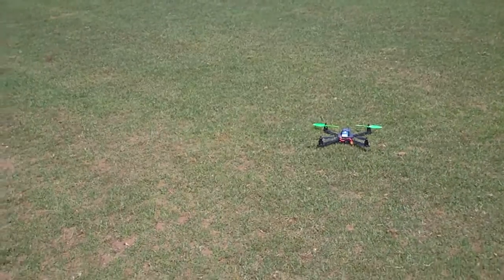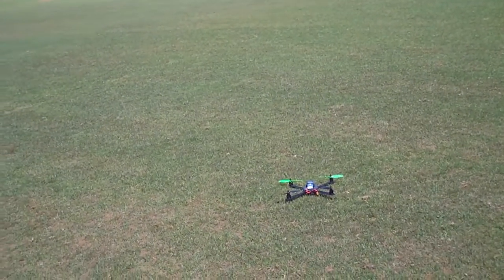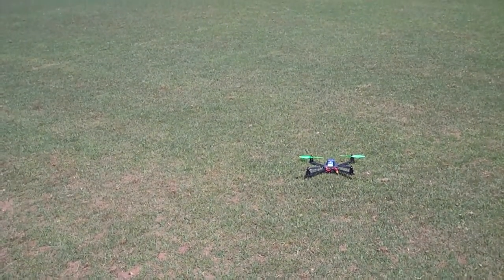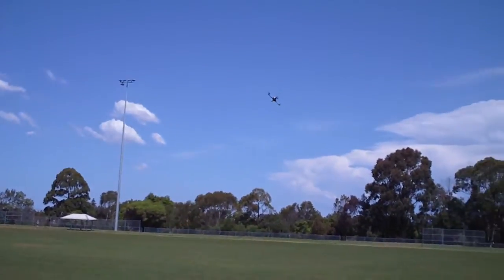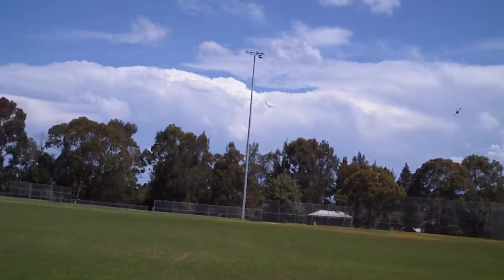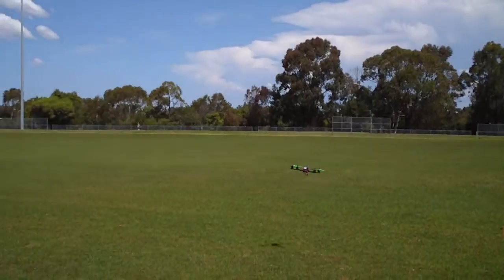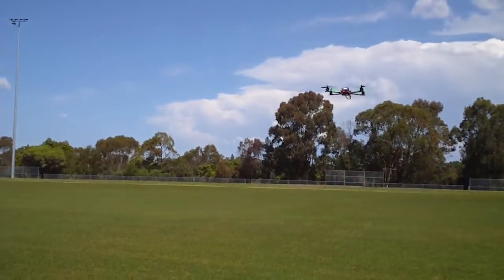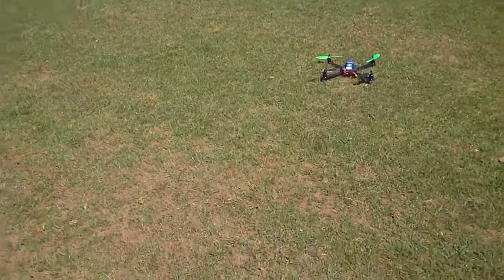Q-Brain 4 in 1 flashed with BLHeli on Armattan CF 400 Frame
BLHeli transforms this 4 in 1 ESC.  Performance is much better than stock firmware - I have damped light and Oneshot enabled.

BLHeli 14.103
Damped Light enabled
Oneshot enabled
Mullet Flight controller.
Spektrum DSMX satellite only.